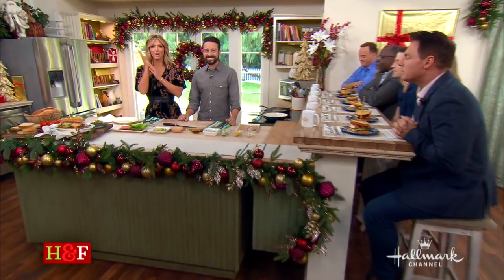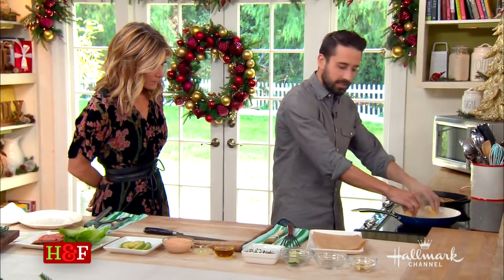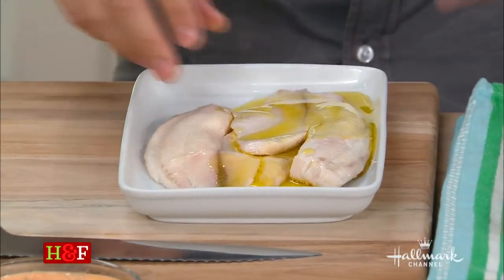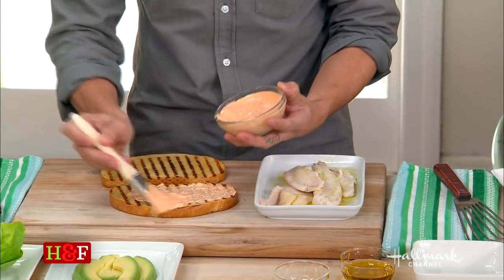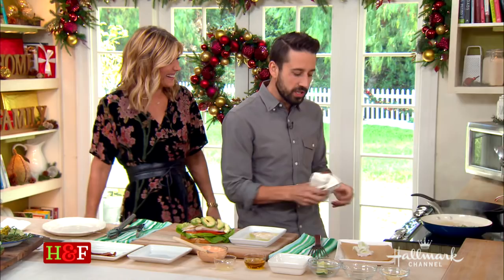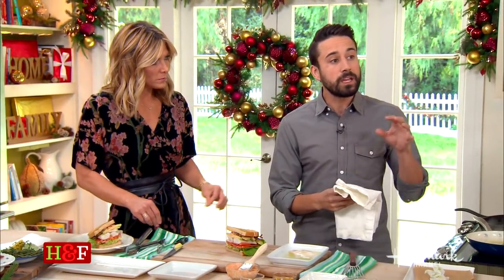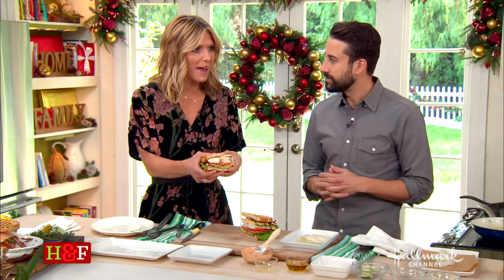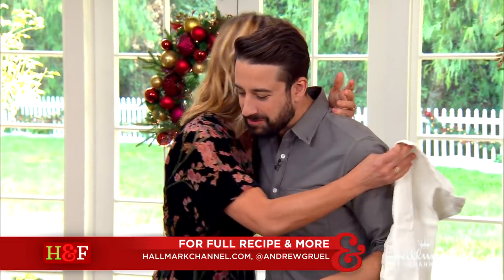Hallmark Home and Family - Andrew Gruel's Regal Citrus BLT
Chef Andrew Gruel shares his recipe for a quick and delicious Regal Citrus BLT with the hosts of Hallmark's Home and Family.